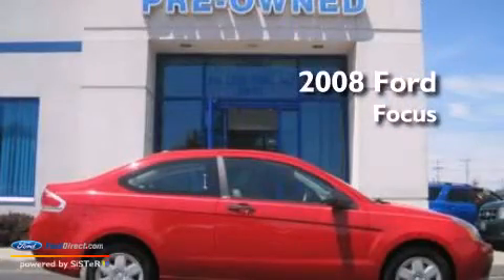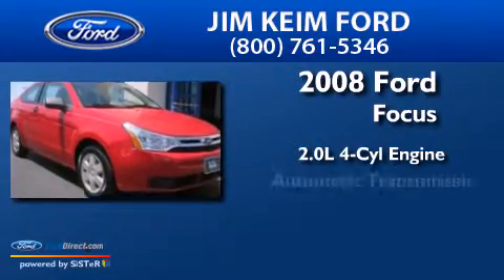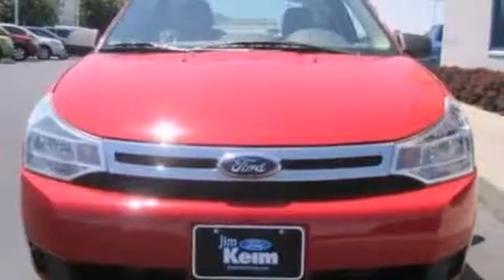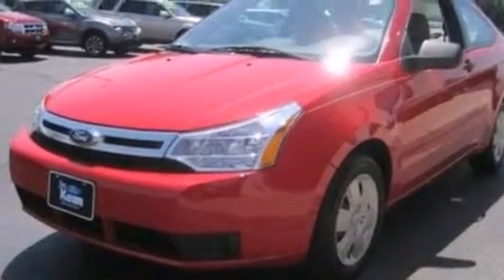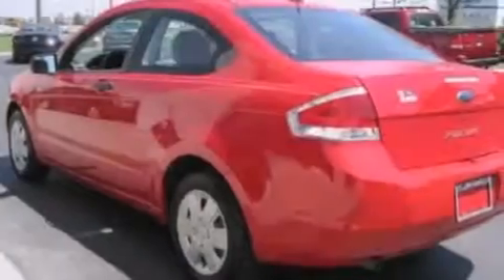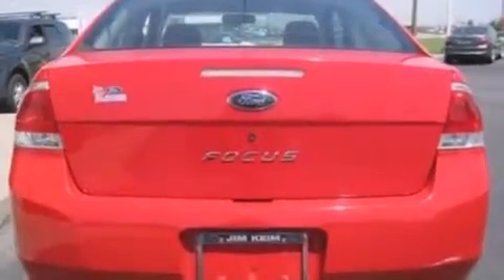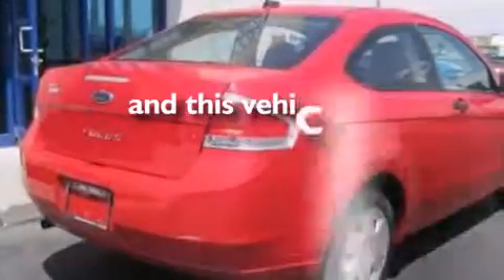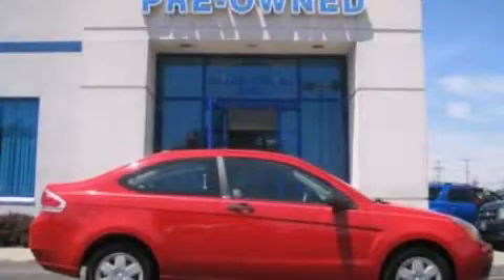2008 FORD FOCUS Columbus OH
We have been honored to serve the Columbus OH area , we promise that your experience at our dealership will exceed your expectations ! Year : 2008 Make : FORD Model : FOCUS Engine : 2.0L I4 16V MPFI DOHC Trans . : AUTOMATIC Exterior : VERMILLION RED Miles : 43,238 Interior : MEDIUM STONE Stock : 13D483A Jim Keim Ford Keim Circle Columbus , OH 43228